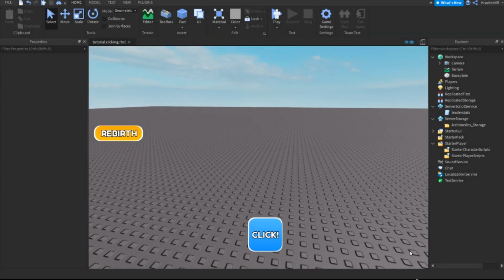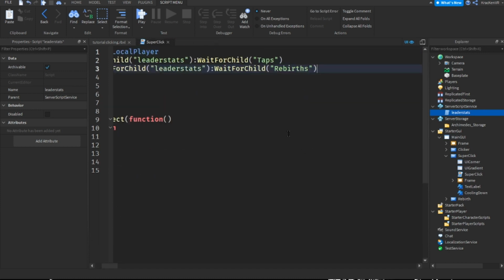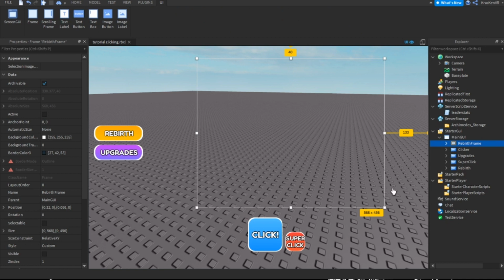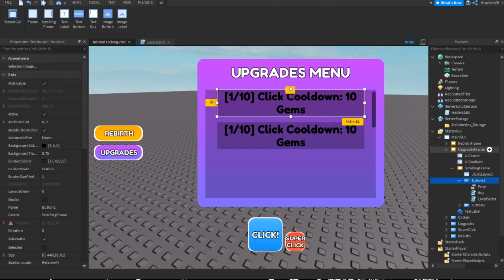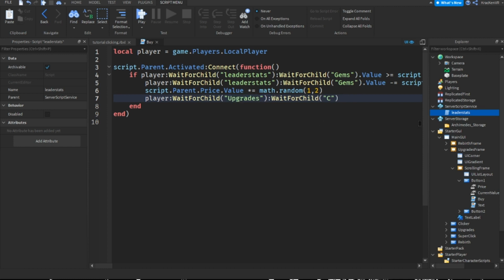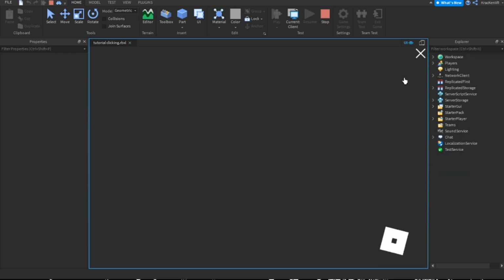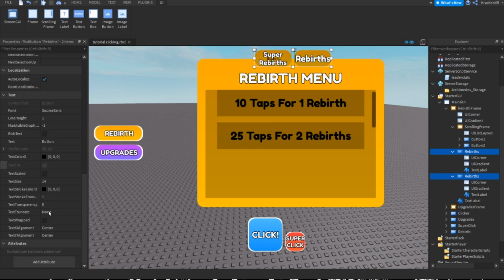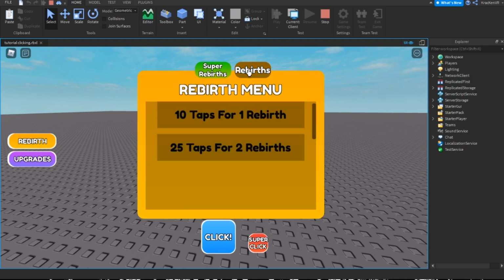HOW TO MAKE A CLICKING GAME | EPISODE 2 | SERIES 2 | ROBLOX STUDIO